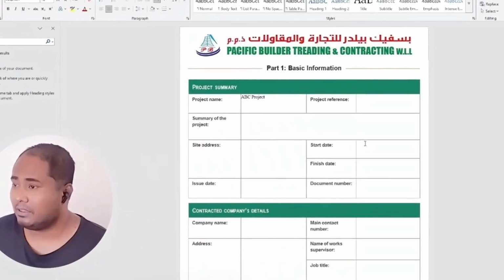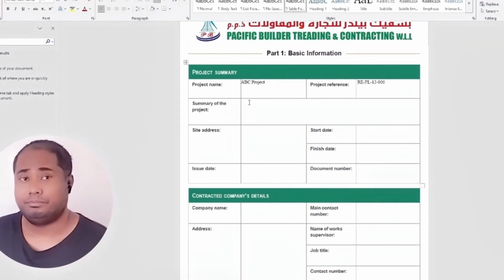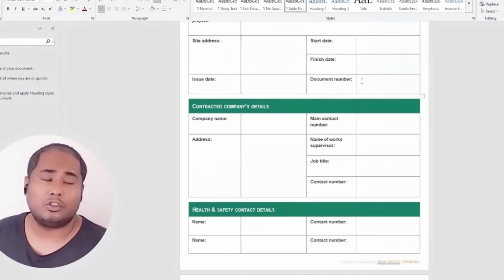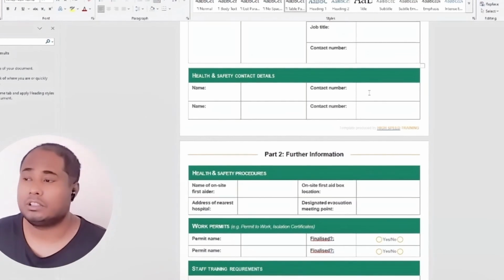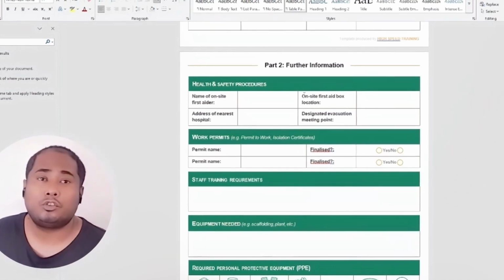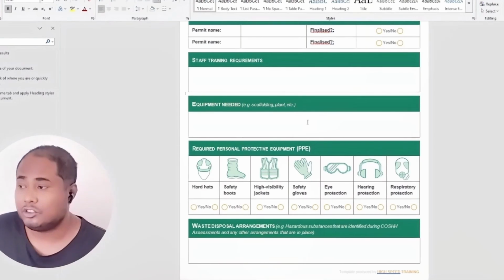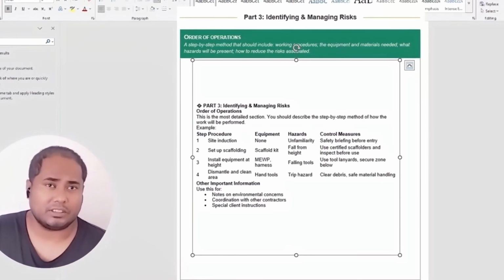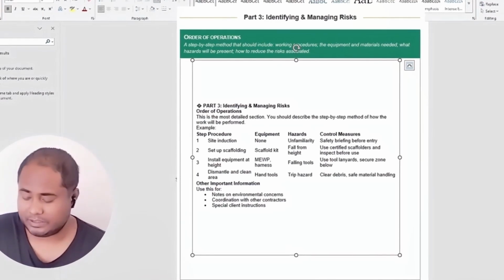Method Statements 101: What Every Project Manager Must Know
This video explains Method Statements 101 and why they are critical for project managers and safety professionals. Learn how method statements support risk assessment, safe work planning, and site compliance in construction projects.